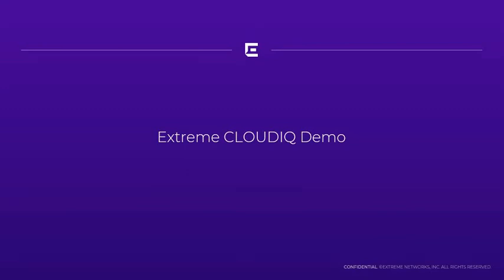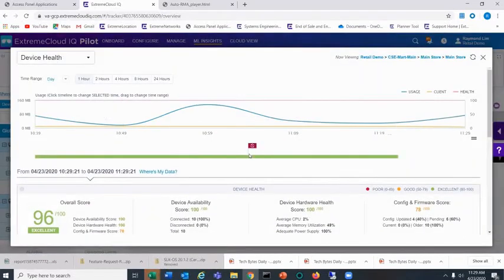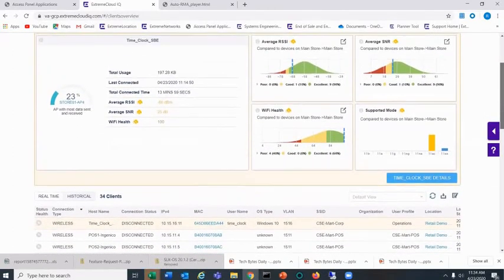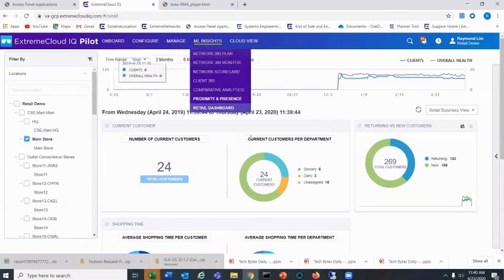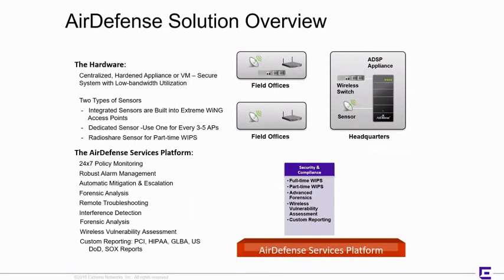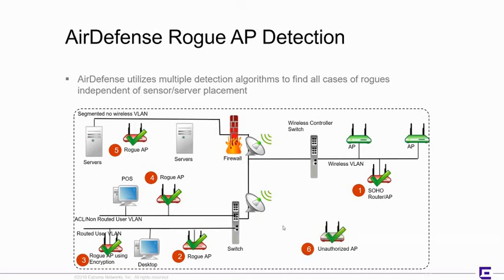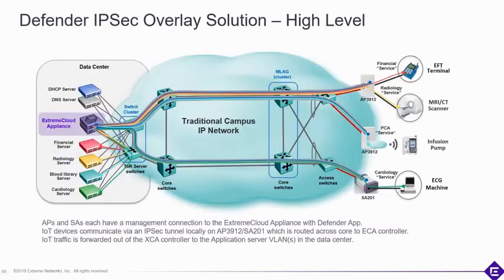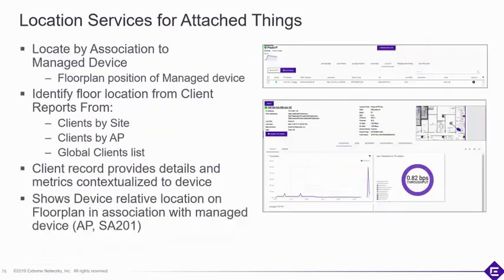របៀបតំឡើង Cloud-IQ - Extreme Cloud-IQ Demo Session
Extreme CloudIQ Demo Session 23 April 2020

Credited to @ANDROMEDA & @EXTREME